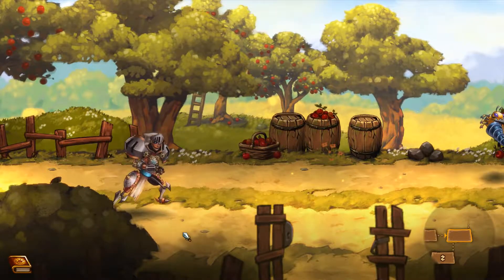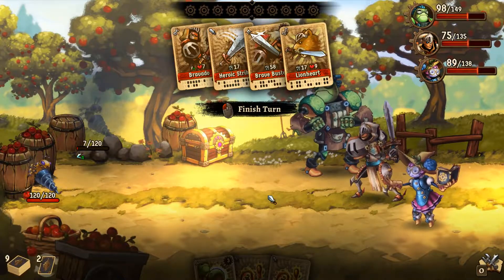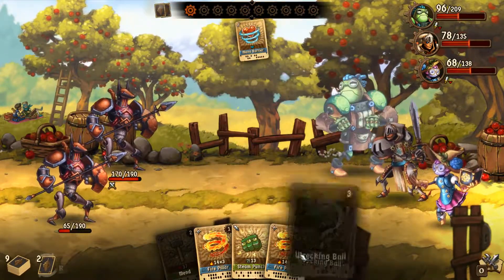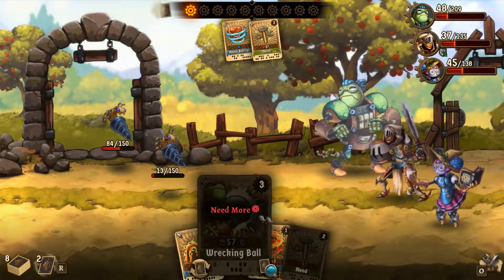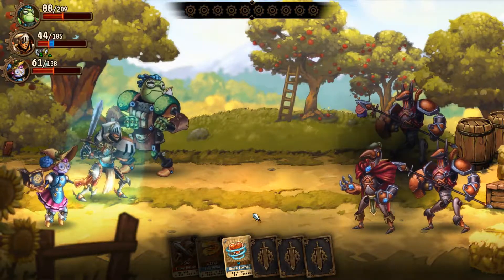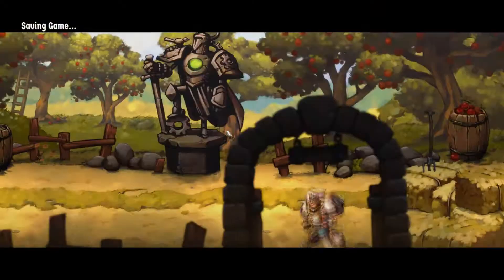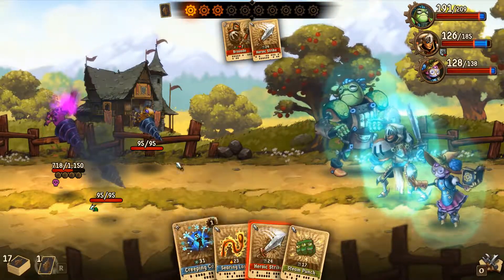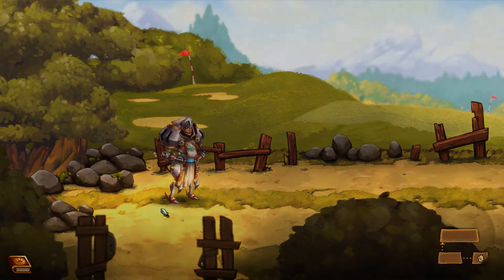Let's Play SteamWorld Quest: Hand of Gilgamech Part 4 - Why Do Robots Have An Orchard?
Triumph over evil with the hand you’re dealt!
SteamWorld Quest is the roleplaying card game you’ve been waiting for! Lead a party of aspiring heroes through a beautifully hand-drawn world and intense battles using only your wits and a handful of cards. Take on whatever threat comes your way by crafting your own deck choosing from over 100 unique punch-cards!

What awaits you is a luscious treasure chest filled with gold, dragons, vivid worlds, magic, knights in shining armor as well as XP, turn-based battles and all that good RPG stuff! The game’s humorous mix of traditional fantasy and steampunk robots makes for an unforgettable experience with lots of laughs.